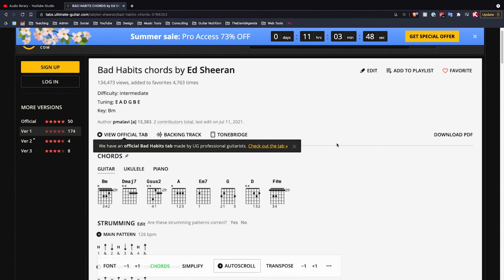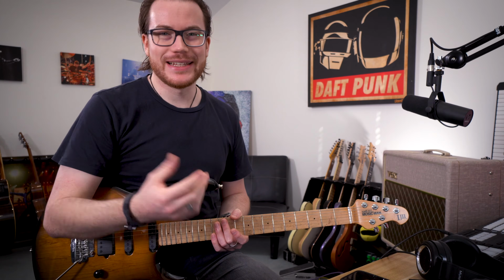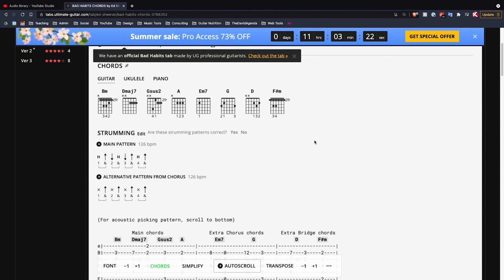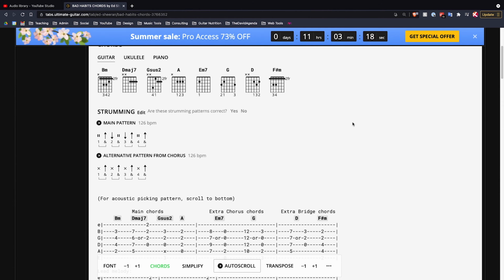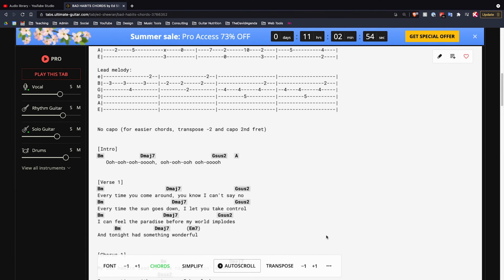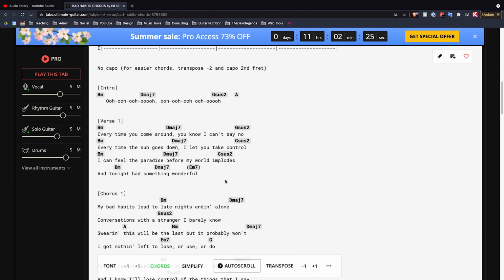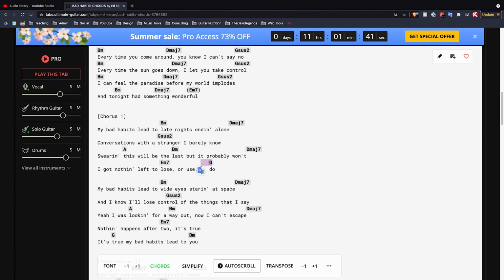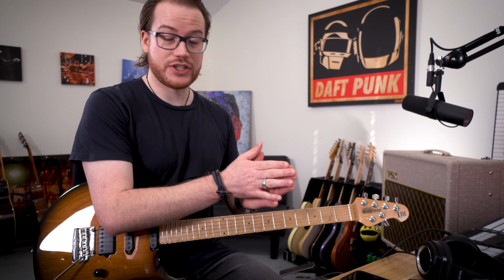How to figure out the key of a song (two EASY tricks!)